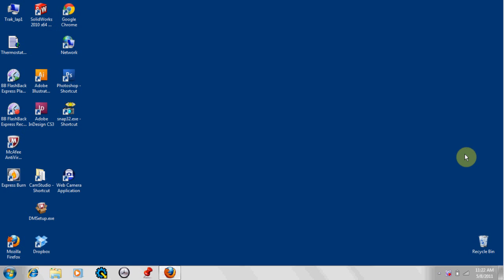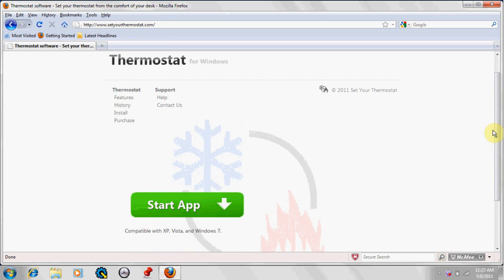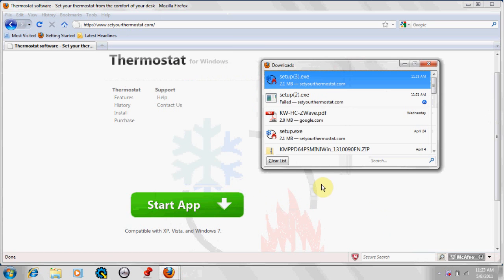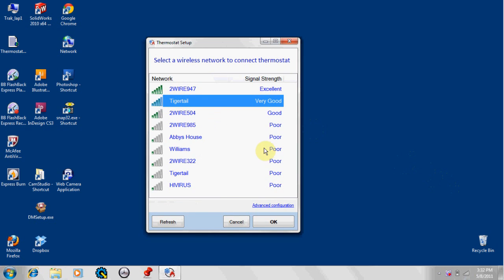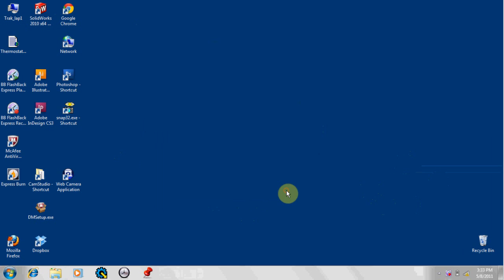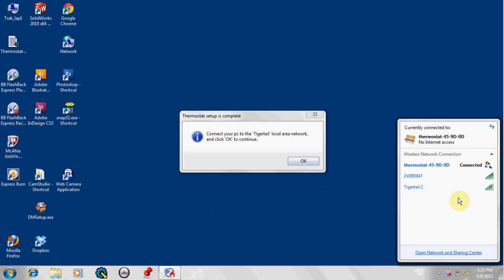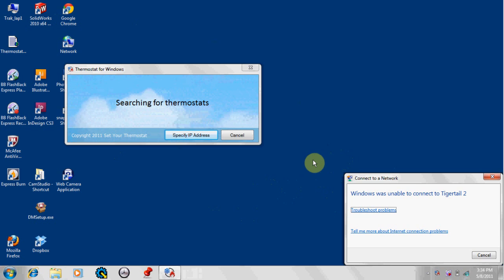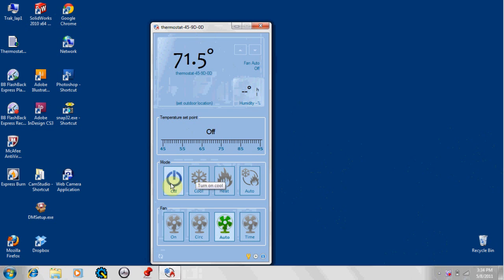The New "SetYourThermostat" WiFIi Provisioning Software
This is a guided setup and provisioning of a WiFi thermostat with the new "SetYourThermostat" software (A third-party partner of the Radio Thermostat Company of America)